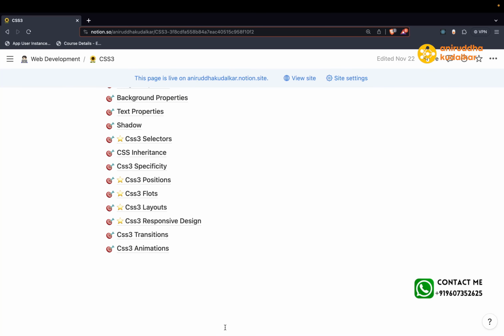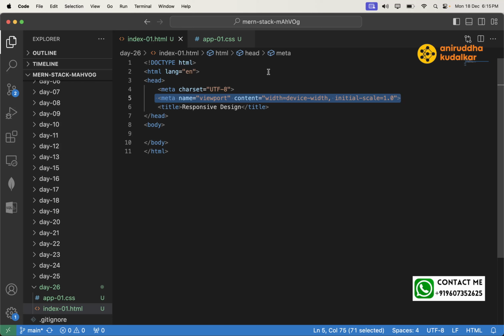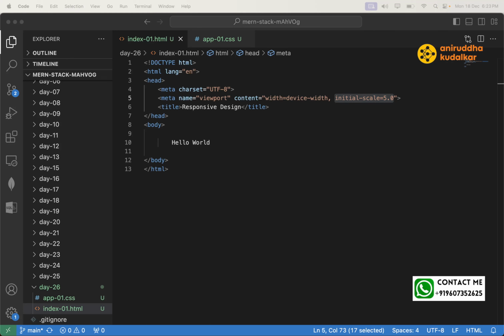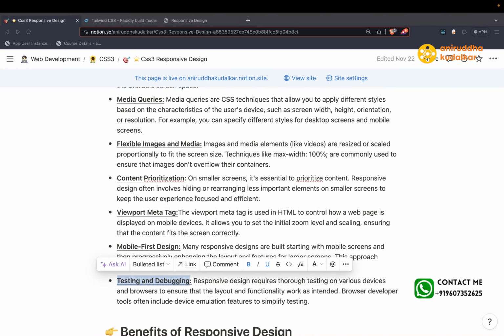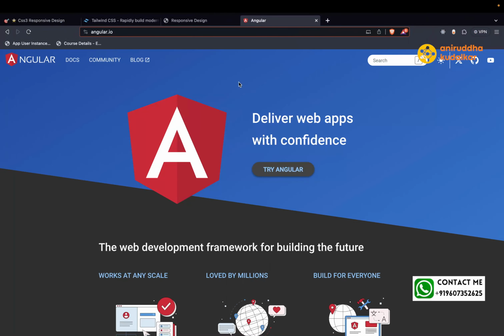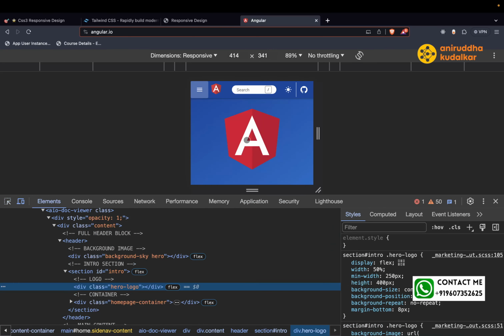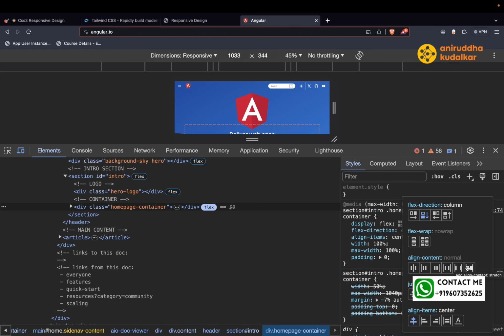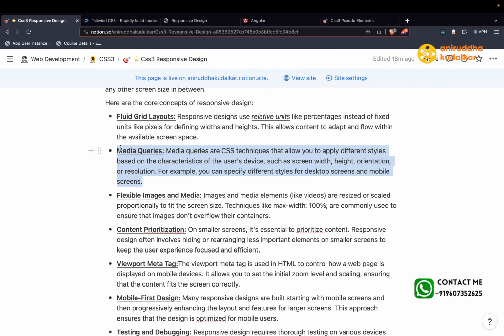26 CSS3 Basics of Responsive Design